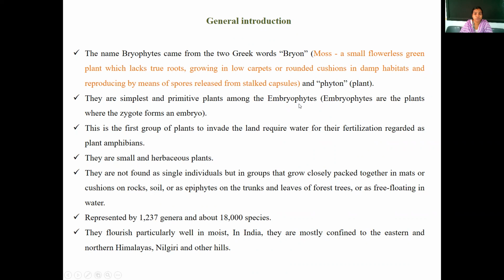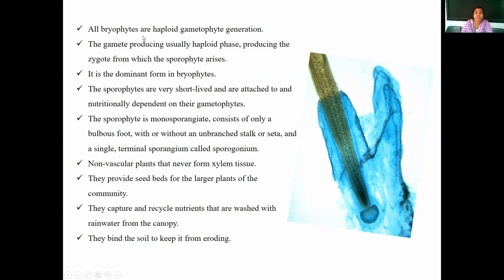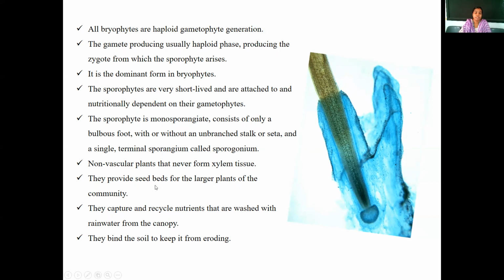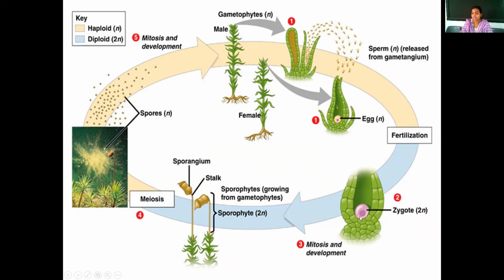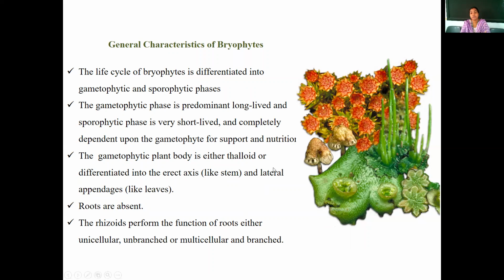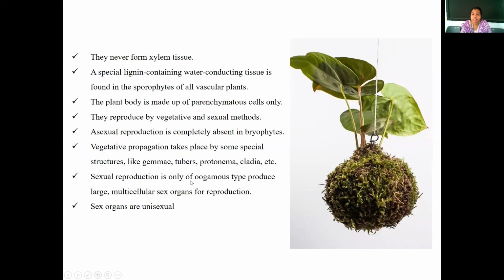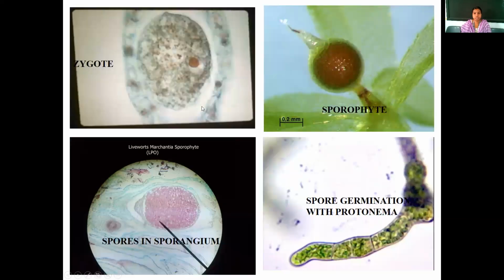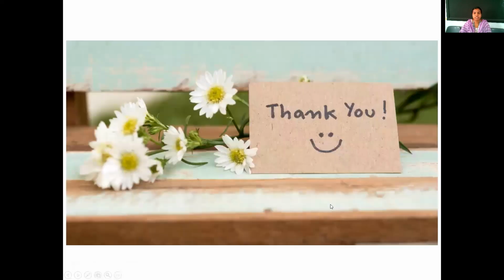Bryophytes - A General Introduction